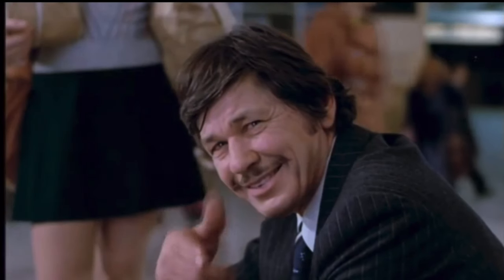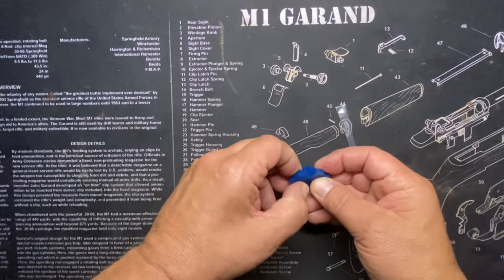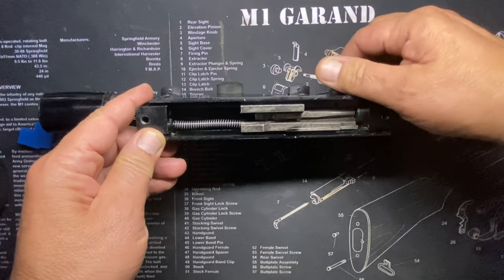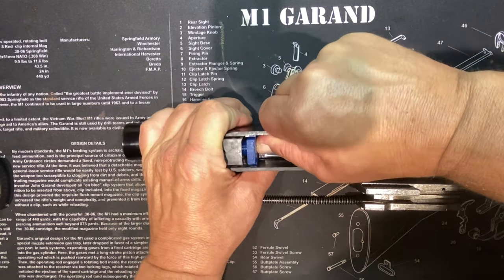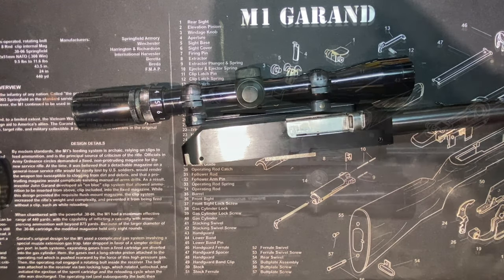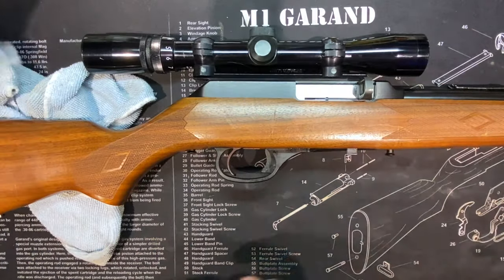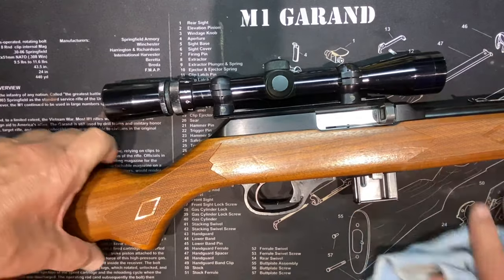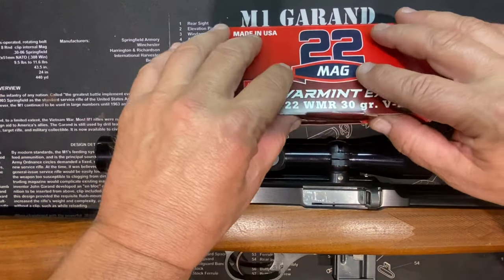Marlin Model 922M - Recoil Buffer- Installation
So the part came in and we finish up and say goodbye to the Marlin. started to get a bit attached there. sniff...